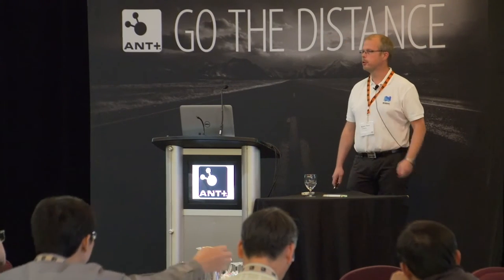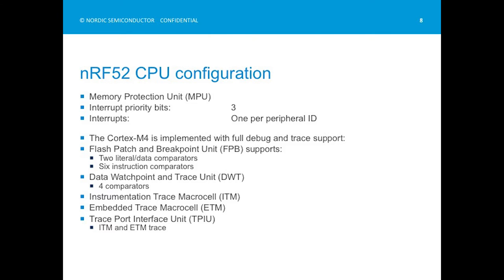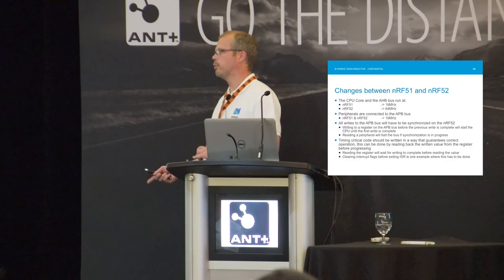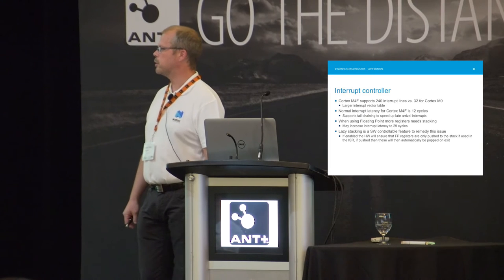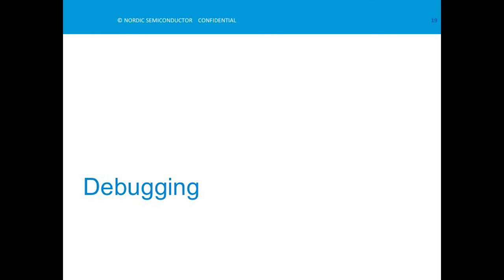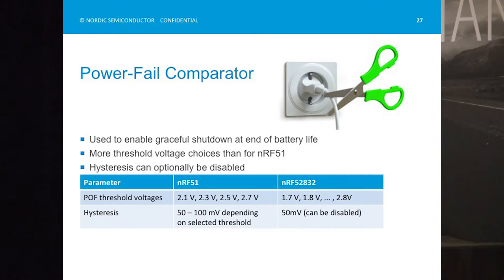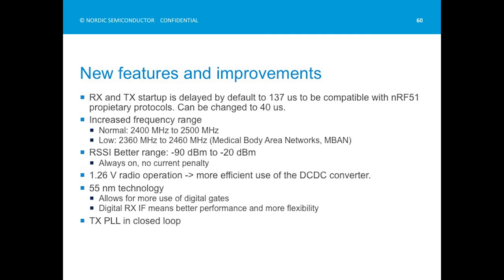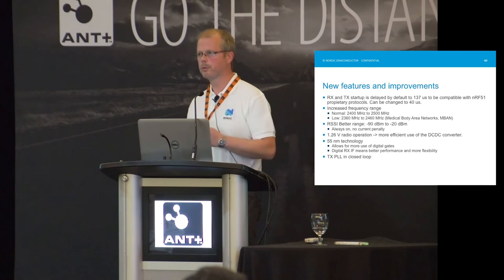Symposium 2015: Nordic nRF52 Tech Seminar, Bjorn Tore Taraldsen & Krzysztof Loska